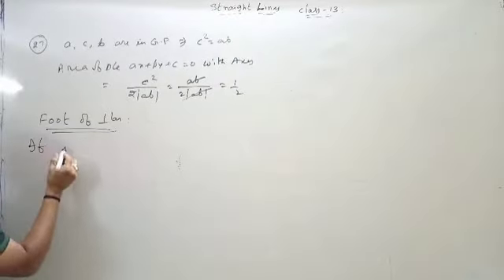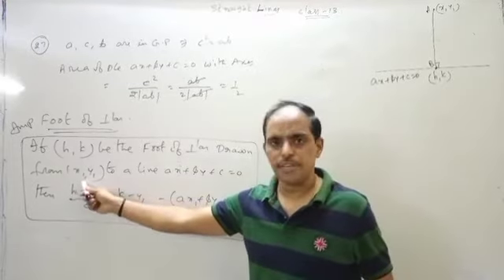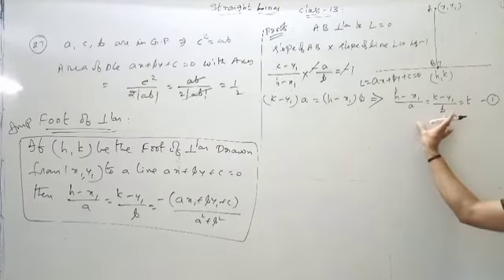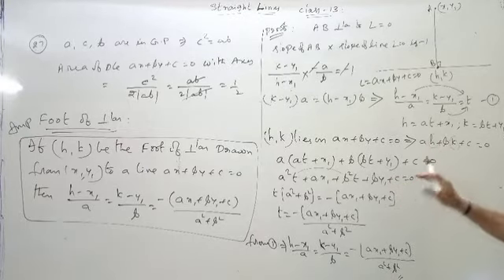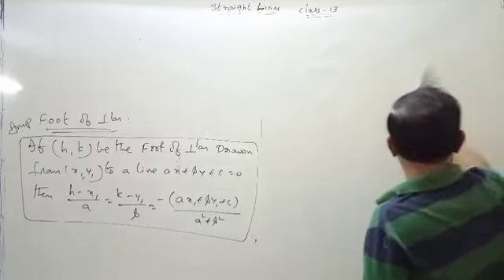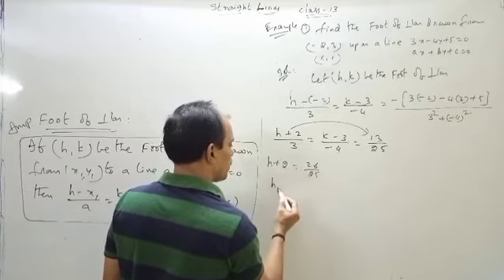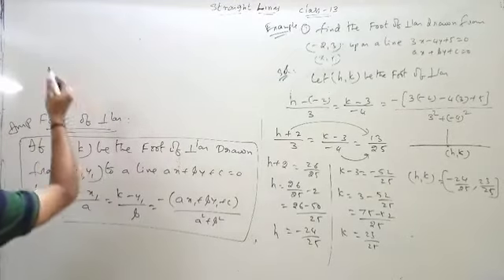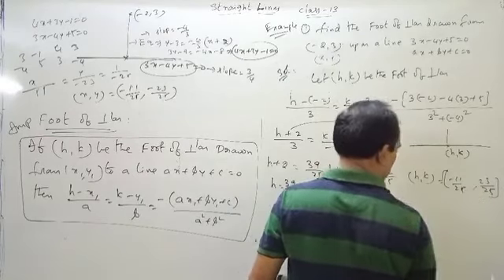FOOT OF PERPENDICULAR# JEE CONCEPT# STRAIGHT LINES# PHANI sir #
In this video i expalined the concept of foot of perpendicular and it's proof and related problems. This is one of the important concept for JEE. So prepare well and Post ur doubts.